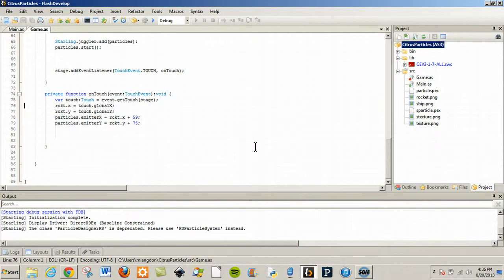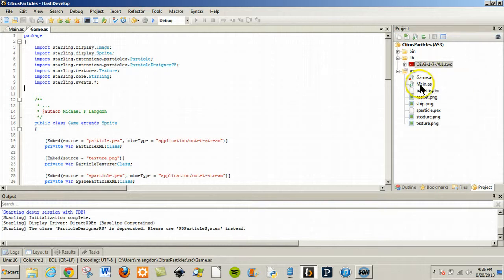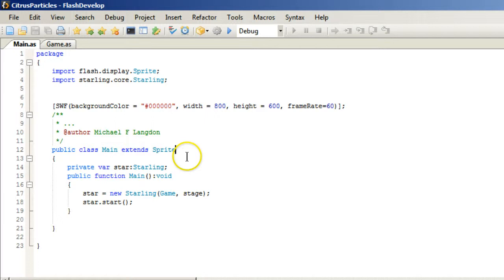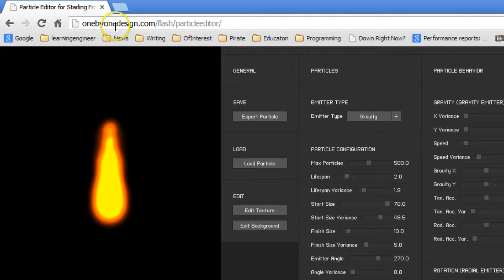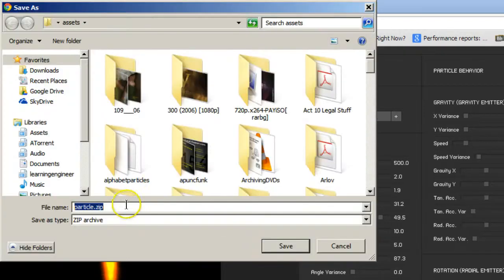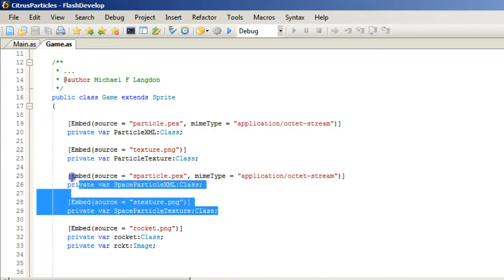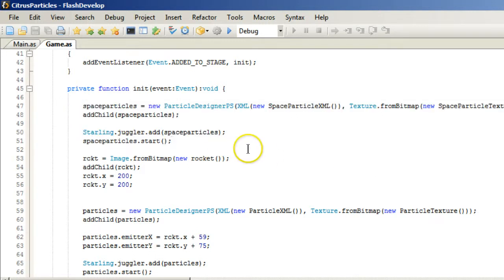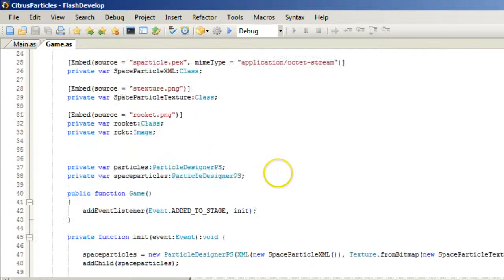Making a Game Rocket with the Citrus Game Engine and FlashDevelop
In this video, I explain how I created a rocket with engine flames and a star field using the Citrus game engine and FlashDevelop.  You can find the files for this zipped up on my